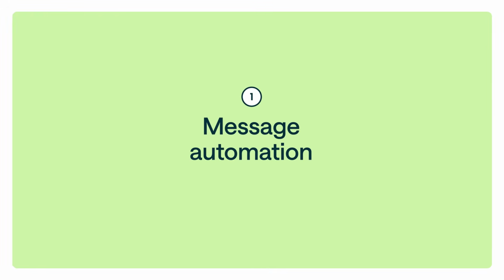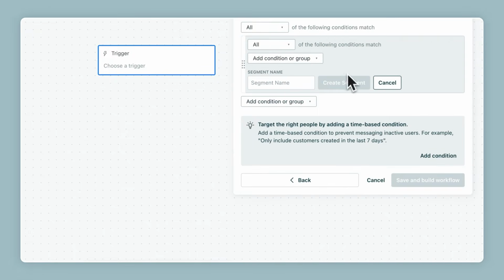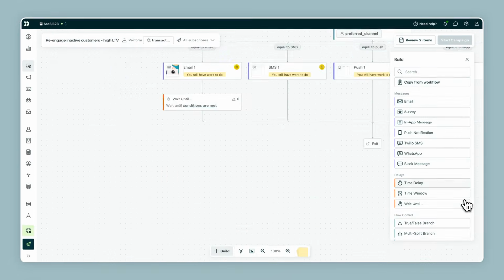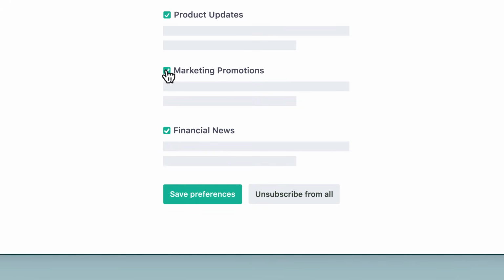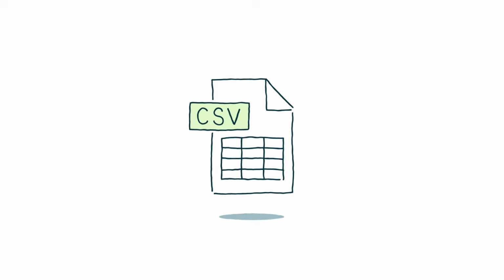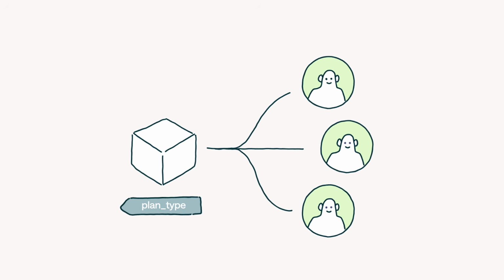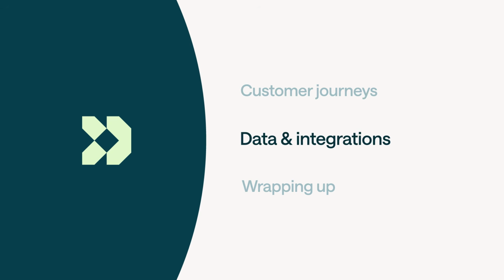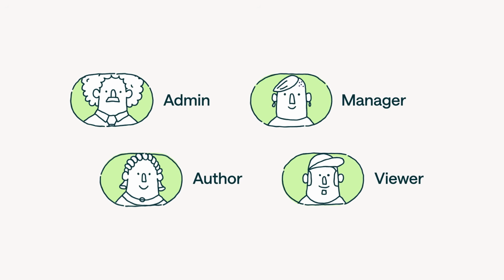Customer.io Platform Tour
Discover the power of Customer.io, our customer engagement platform. Join us for an immersive product tour where we show how to create automated campaigns, leverage customer data, and build strong customer relationships. Watch how real-time data and personalized messaging converge to redefine customer engagement.

Customer.io demo video highlights:
0:00 - Intro
0:14 - Message Automation
2:36 - Segments
3:19 - People
3:39 - Custom Objects
4:20 - Metrics
4:34 - Data & integrations
5:15 - Wrapping up